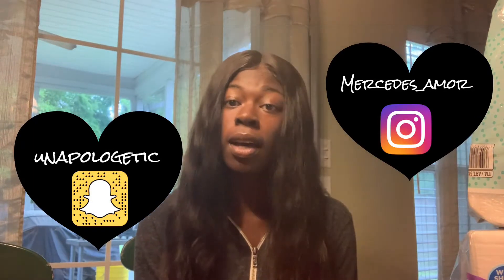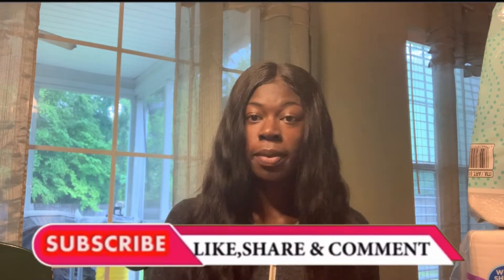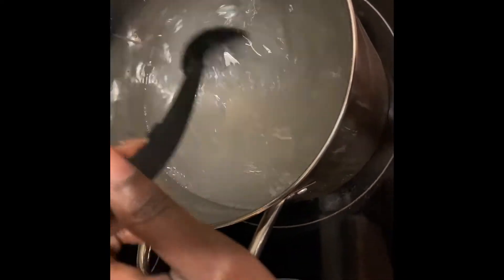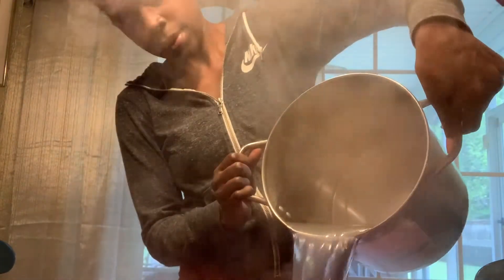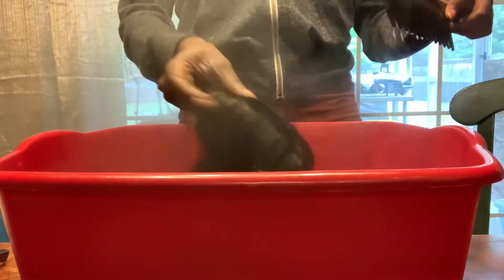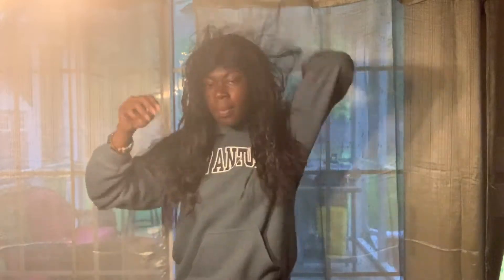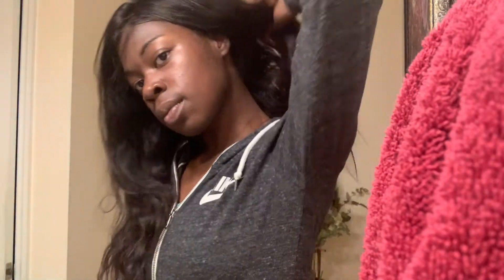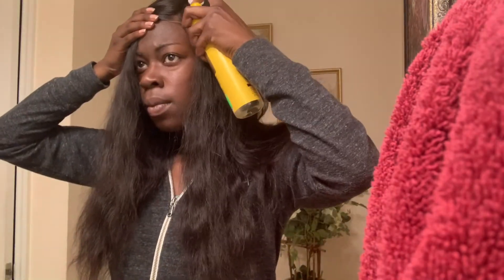Bring Old AliExpress Wig Back to Life!! | Using the Boiling Method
Welcome back to Unapologetically Mercy!! Today in this video I will show you how to bring this old Ali Express wig that I found while doing some spring cleaning back to life using the boiling method.

If you have missed my other boiling hair method video, I will leave a link below as well as in the video so you can go and check that video out.

How to | Bring Hair Back to Life - Boil Method

Song: Wake up in the Sky - Gucci Mane, Bruno Mars, Kodak Black